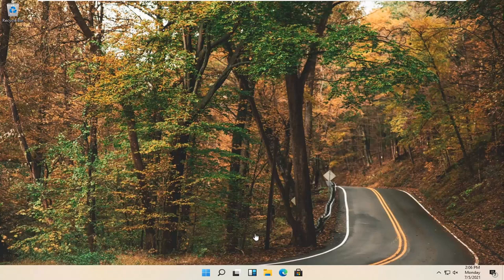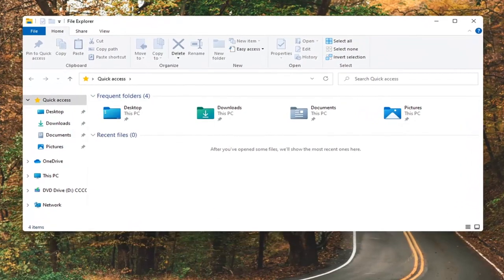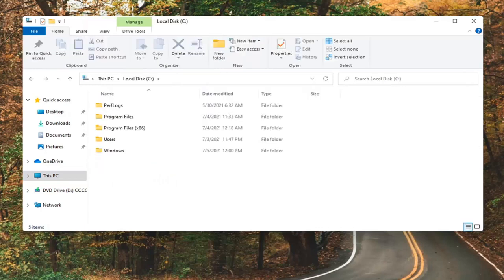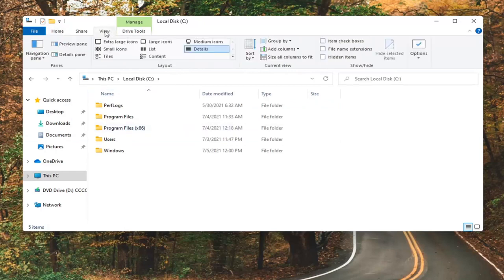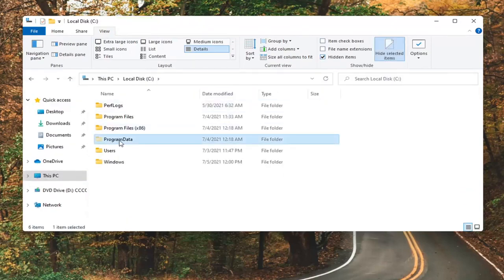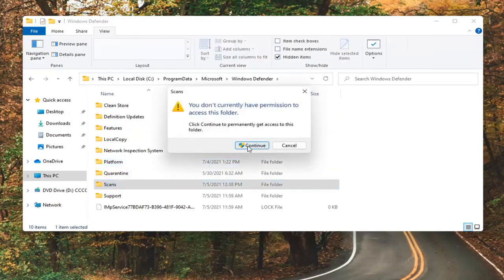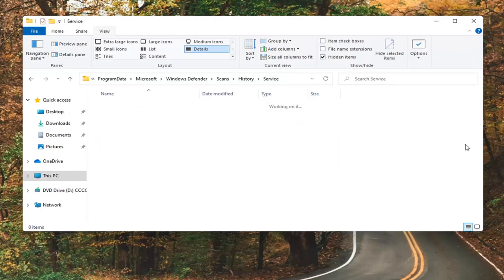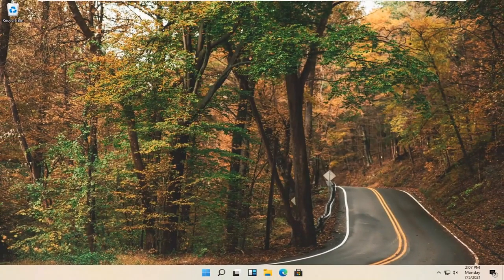How to Clear Windows Defender History Windows 10 - Delete Windows Security Protection History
This specifies the number of days for which items are stored in the scan log folder. After this time, Windows Defender deletes the items. If you specify a null value, Windows Defender will not remove items. If you do not specify a value, Windows Defender will remove items from the default scan log folder, that is, 30 days.